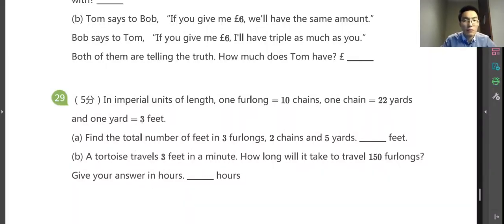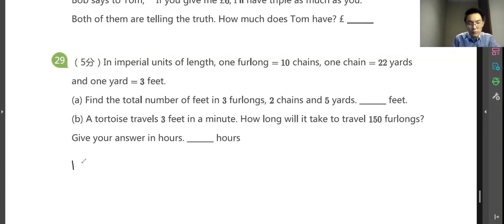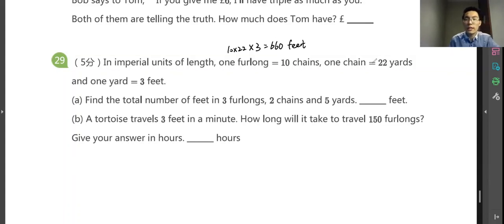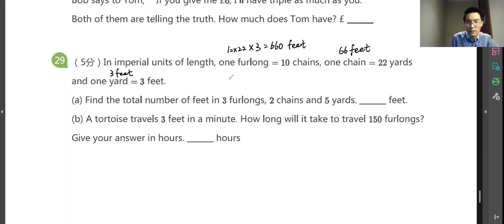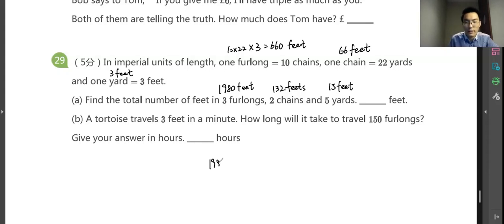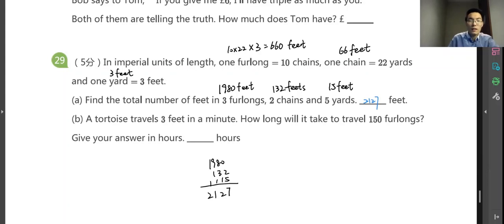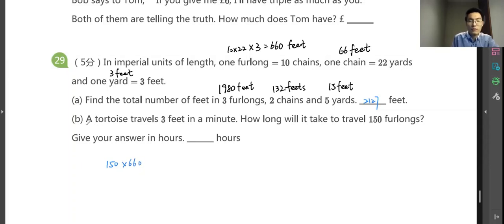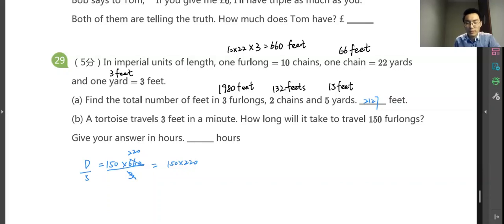29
Y5 Think Academy June 11+ Mock Exam questions explained.